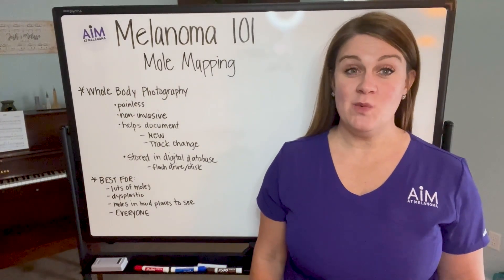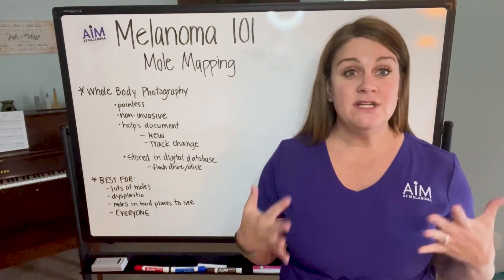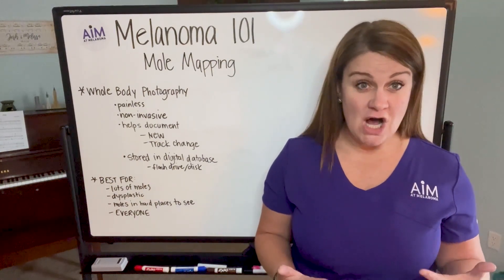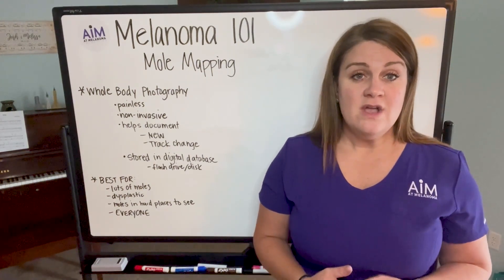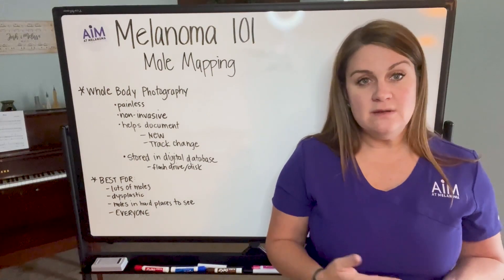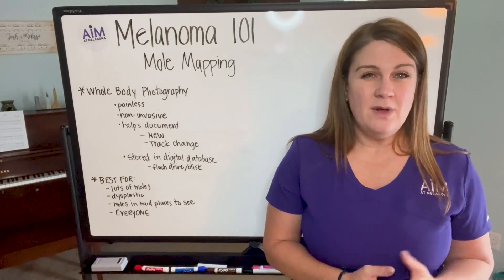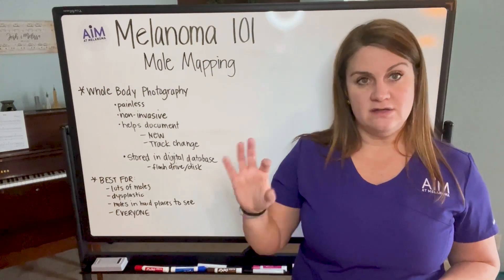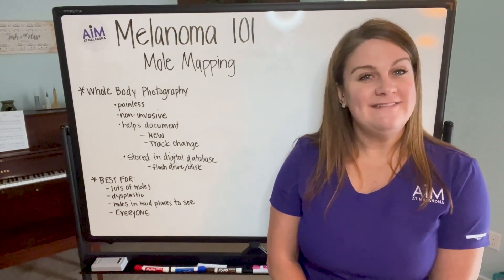How to Use Mole Mapping to Detect Skin Cancer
Skin cancer is the most common type of cancer in the United States, with over 5 million cases diagnosed each year. Early detection is crucial for successful treatment, and mole mapping is a valuable tool for identifying potential skin cancer. In this article, we will discuss what mole mapping is and how it can be used to detect skin cancer.

What is Mole Mapping?
Mole mapping is a process that involves taking high-resolution images of the skin to track and monitor moles and other skin lesions. These images are then analyzed by a dermatologist to identify any changes or abnormalities that may indicate skin cancer. Mole mapping can be done using various techniques, including digital photography, dermoscopy, and total body photography.

How Does Mole Mapping Help Detect Skin Cancer?
Mole mapping allows for a comprehensive and detailed examination of the skin, making it easier to detect any changes or new moles that may be a sign of skin cancer. By comparing images taken over time, dermatologists can identify any changes in size, shape, or color of moles, which may indicate the development of skin cancer. This early detection can lead to prompt treatment and a higher chance of successful outcomes.

Who Should Get Mole Mapping?
Mole mapping is recommended for individuals who have a high risk of developing skin cancer, such as those with a family history of the disease, fair skin, or a history of excessive sun exposure. It is also recommended for individuals with a large number of moles or atypical moles, as these individuals have a higher risk of developing skin cancer.

What to Expect During a Mole Mapping Session
During a mole mapping session, a dermatologist will take high-resolution images of your skin using specialized equipment. These images will be stored and compared to future images to track any changes. The process is painless and non-invasive, and it typically takes less than 30 minutes to complete a full body mole mapping.

Benefits of Full Body Mole Mapping
Full body mole mapping is a comprehensive approach that captures images of the entire body, including areas that are not typically exposed to the sun. This allows for a more thorough examination and detection of any potential skin cancer. Additionally, full body mole mapping can serve as a baseline for future comparisons, making it easier to identify any changes in moles over time.

Mole mapping is a valuable tool for detecting skin cancer early on, increasing the chances of successful treatment. It is recommended for individuals with a high risk of developing skin cancer and involves taking high-resolution images of the skin to track and monitor moles. By regularly monitoring moles and identifying any changes, dermatologists can detect skin cancer at an early stage, leading to better outcomes. If you are at risk for skin cancer, consider scheduling a mole mapping session with a dermatologist to ensure the health of your skin.

The information in this video is correct as of 07 September 2023.

For more information about melanoma or to ask Melissa a question,